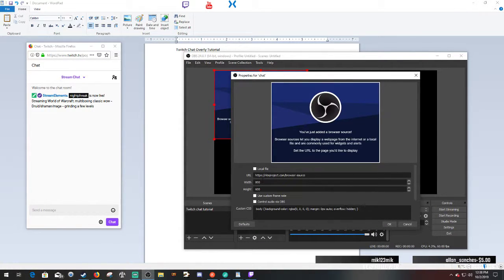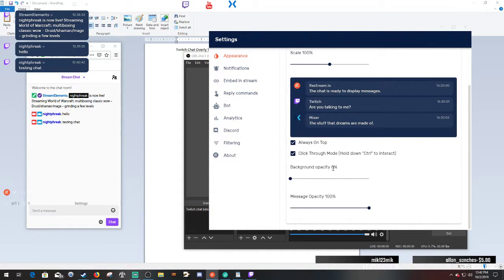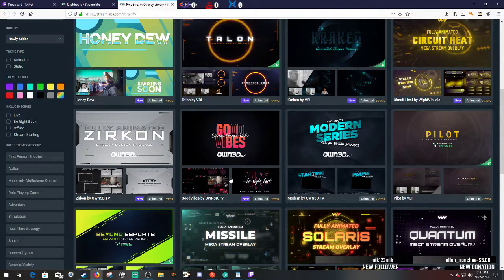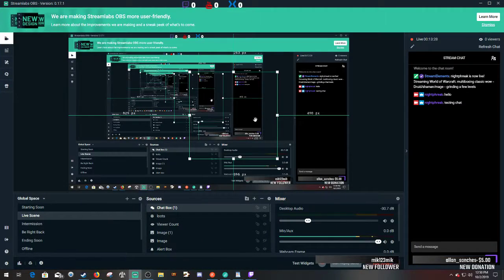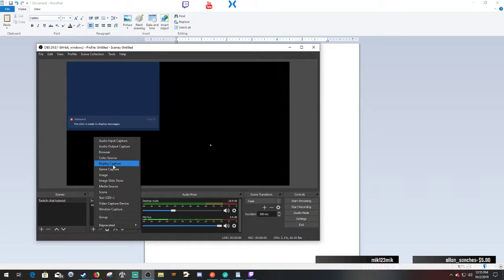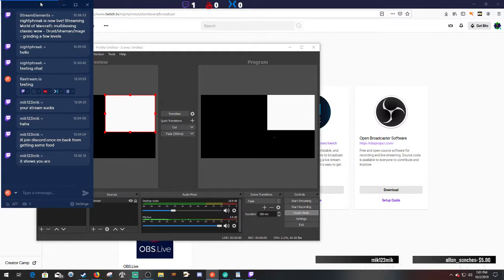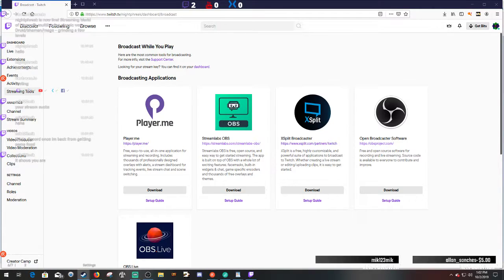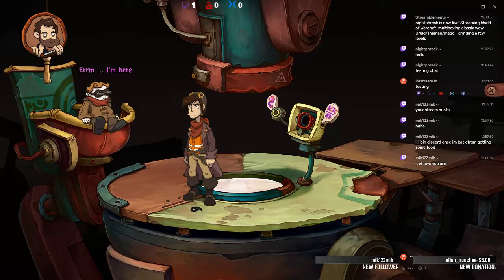Tutorial on chat overlay for streaming